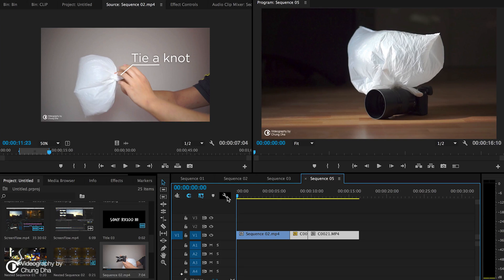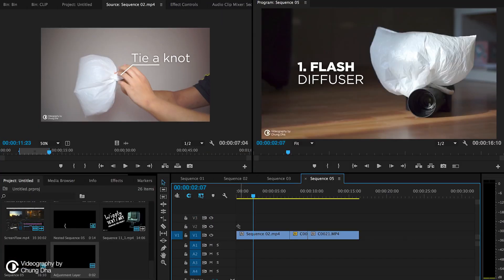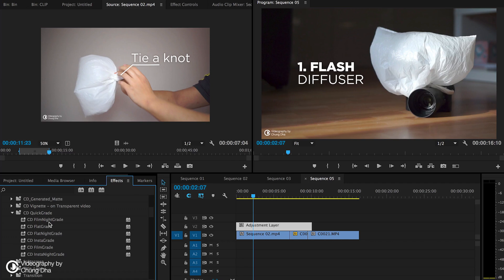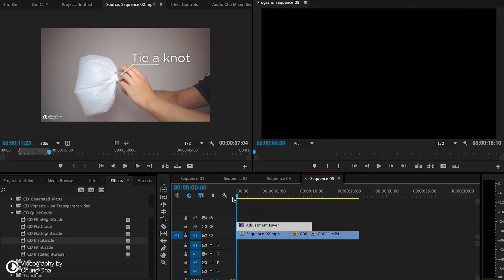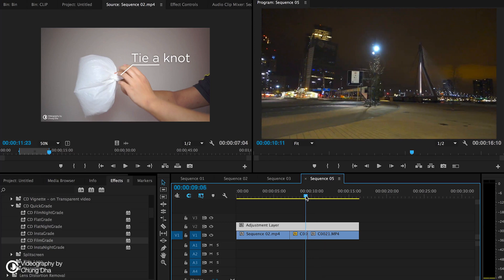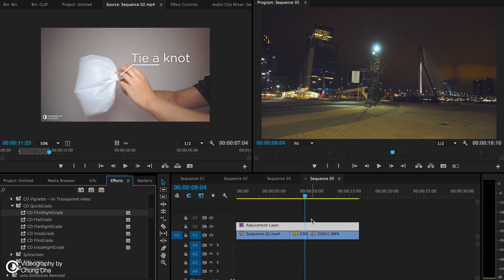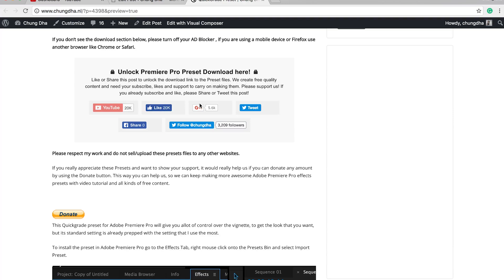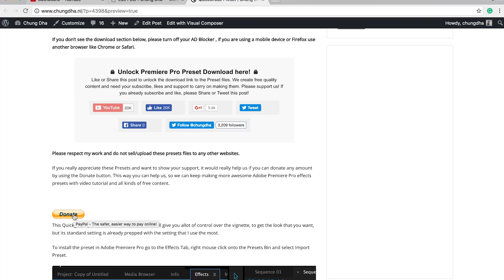QuickGrade Preset Grading Tutorial 🎬 for Premiere Pro by Chung Dha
This tutorial shows how to use the Free Quickgrade preset to quickly grade your footage for a cinematic flat look, works with all not-flat and non-log footage.

This preset got 3 different Grading looks preset
1) FlatGrade - This gives a flat look without affecting the colors.
2) InstaGrade - Give Instagram look to your footage
3) FilmGrade - Simulate old brown filmish look

This video was recorded with Screenflow and edited with Adobe Premiere Pro